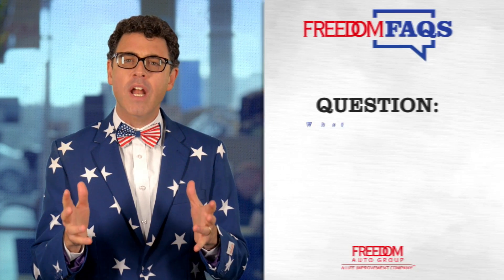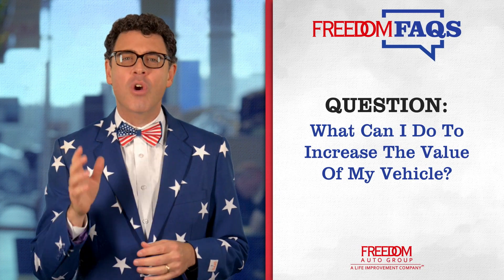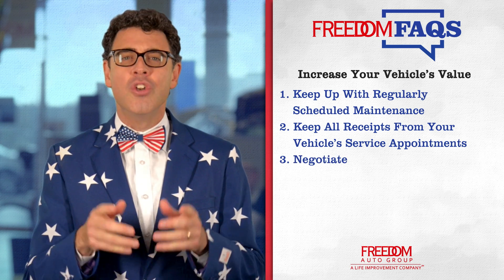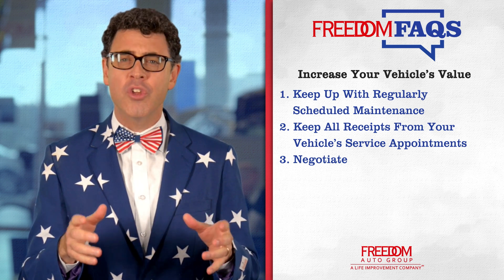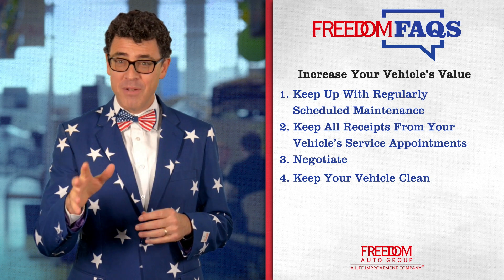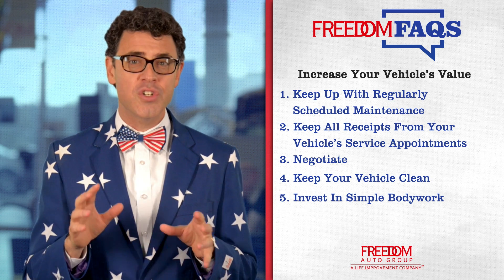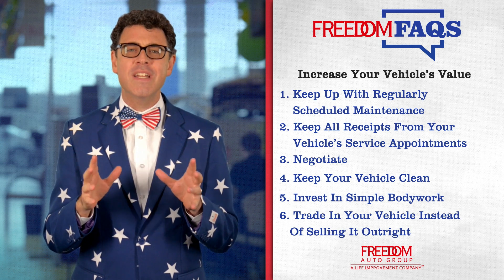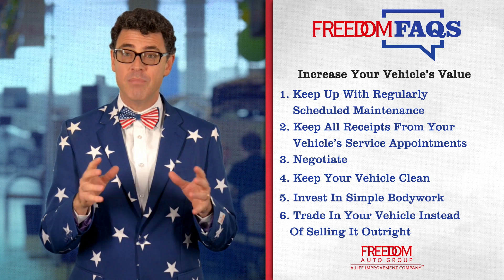Freedom FAQs - How to Increase Vehicle Value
How can you increase the value of your vehicle?

Freedom Hyundai in Hamburg, PA, also serving Reading, PA and Pottsville, PA is proud to be an automotive leader in our area. Since opening our doors, Freedom Hyundai has kept a firm commitment to our customers. We offer a wide selection of vehicles and hope to make the car buying process as quick and hassle free as possible.

If you would like financing options and you are in the market to purchase a new Hyundai or used car or truck, we will provide assistance to help you find financing options that fit your needs! Whether you have bad credit, no credit, or are a first time car buyer, you can trust that Freedom Hyundai will get you into the car or truck you choose with professionalism and attention to your needs.

Freedom Hyundai offers a full selection of services including:

-New Vehicle Sales
-Pre-Owned Vehicle Sales
-Car Loans and Financing
-Certified Service Department
-Full Selection of Hyundai Parts and Accessories

Freedom Hyundai has an experienced and reliable Service and Parts departments that are open extra hours to help fit our customers' hectic schedules, and as always, Freedom Hyundai offers competitive pricing for your automotive maintenance needs. Customer satisfaction is our highest priority, and our staff is committed to achieving this goal in every aspect of our business.